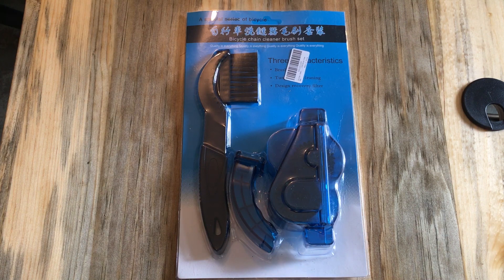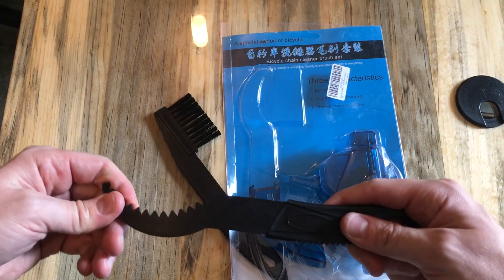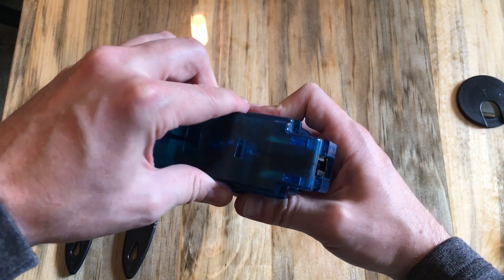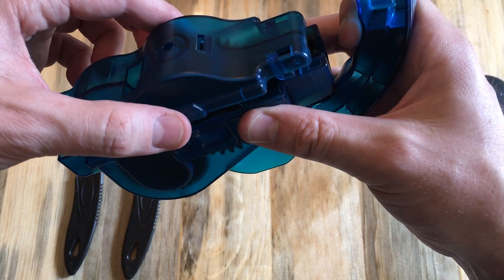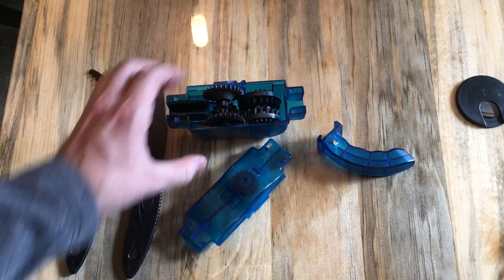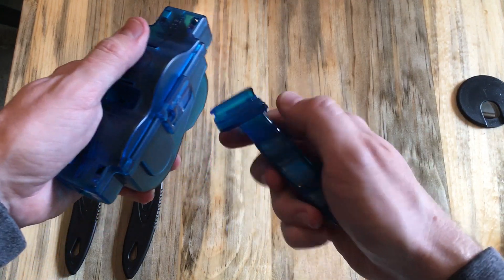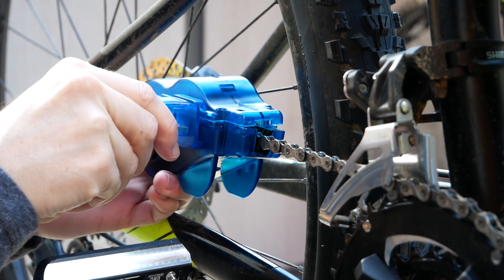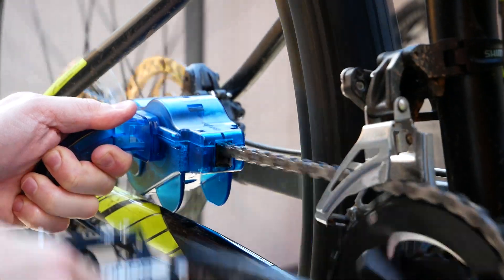A CHEAP Bike Chain Cleaner that WORKS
Wanted to throw out my experience with a cheap bike chain cleaner that actually works. I was about to drop $30 on the Park version, but thought I'd give this one a try for 8 or 9 bones.

KKTICK Bike Chain Cleaner